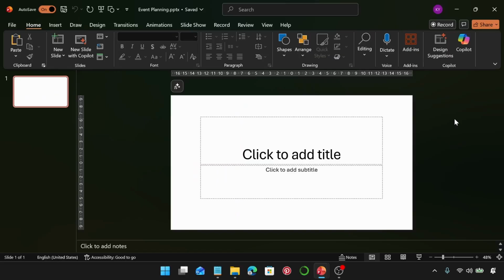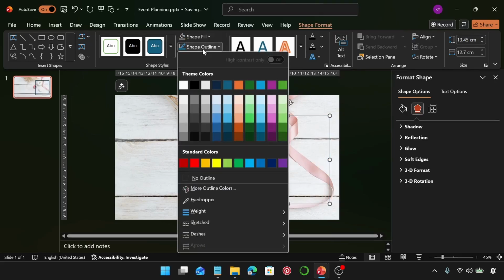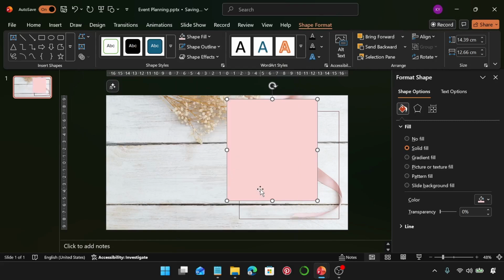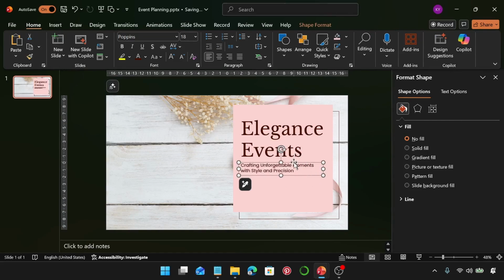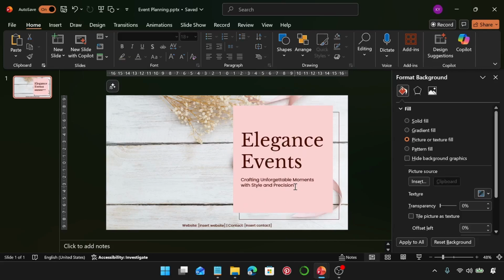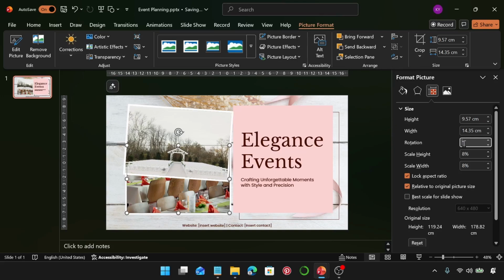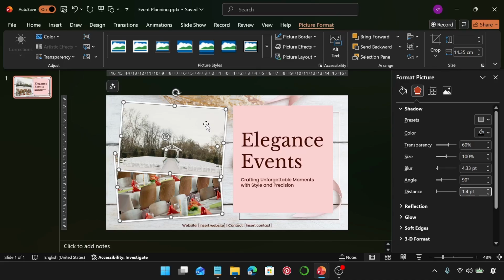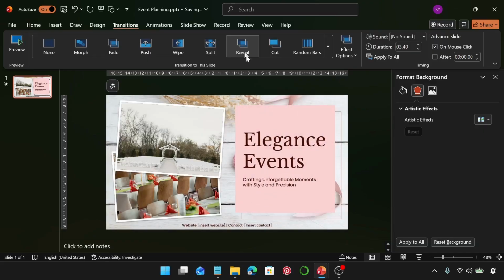PowerPoint Event Planning Portfolio Template Course | Part 1 - Title Slide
In this video, we are going to create the title slide of a complete event planning portfolio template in PowerPoint.

Colors
Brown - 480F00
Peach - FBD2D2

Text used in video:
Elegance Events
Crafting Unforgettable Moments with Style and Precision

Images
Search - Ribbon